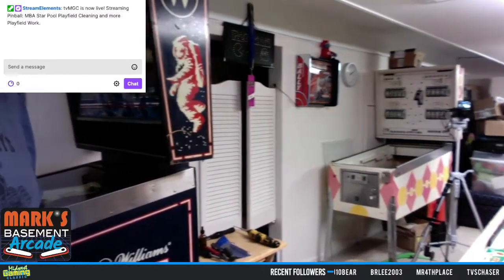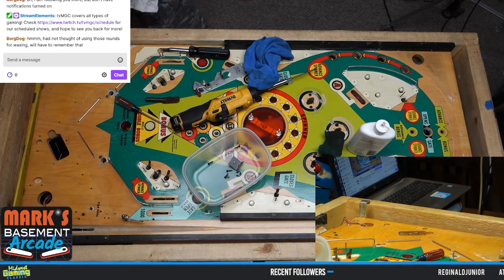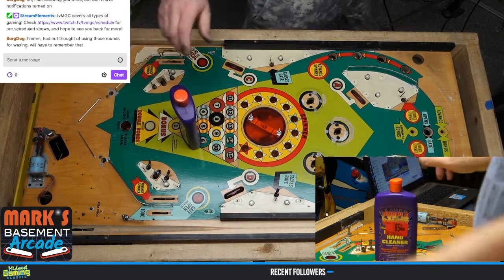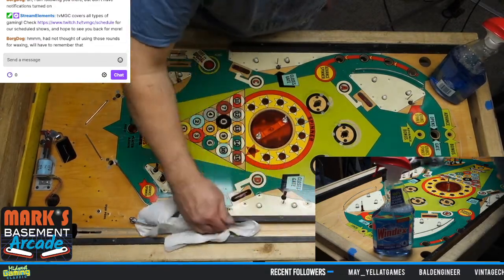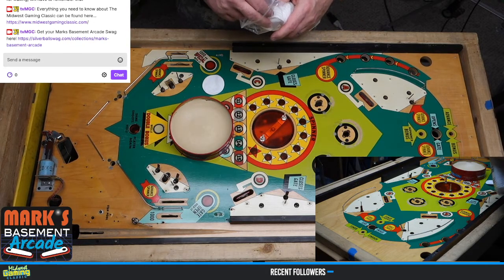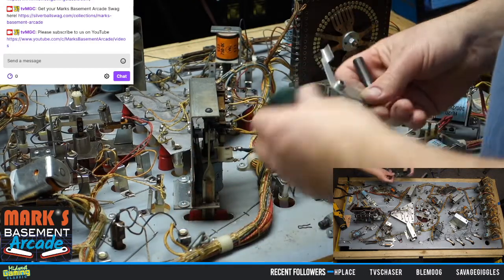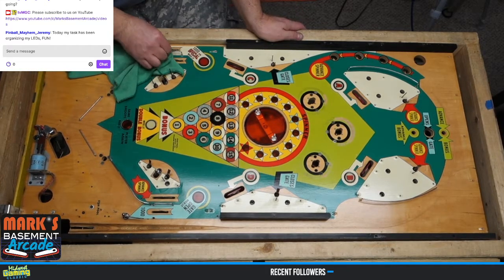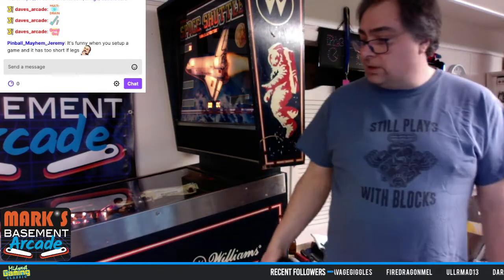Williams Star Pool Wax, Slingshot, Kicker. tvMGC 3/20/2022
Want some Swag to support Marks Basement Arcade? Everything goes back into the Arcade to make more content!

Like my videos? Rate me on This Week In Pinball.

🎵 Track Info:

Title: Faithful Mission by Artificial.Music
Genre and Mood: R&B & Soul + Calm

Title: Talking With You by Artificial Music
Genre and Mood: R&B & Soul + Romantic

Title: City Life by Artificial Music
Genre and Mood: Hip Hop & Rap · Calm

Title: don't leave me here alone by Artificial Music
Genre and Mood: Hip Hop & Rap + Bright

Title: Before I Forget by Artificial.Music